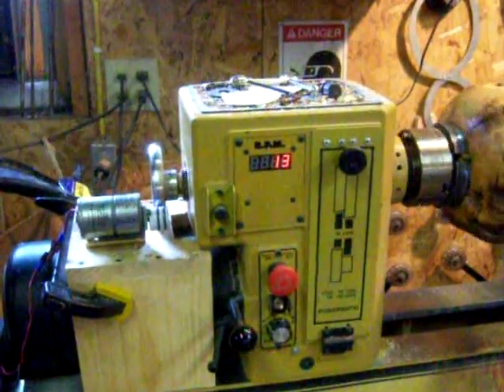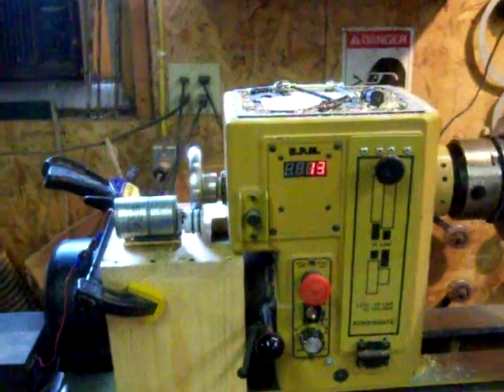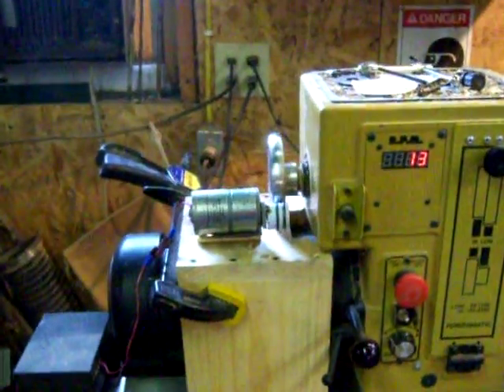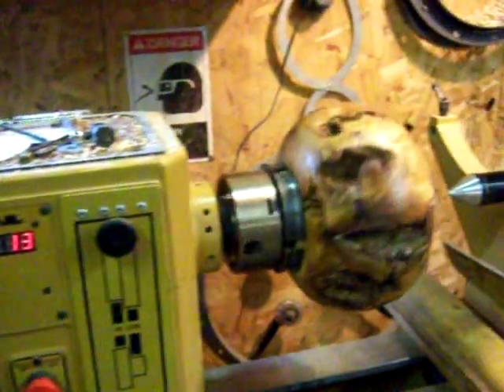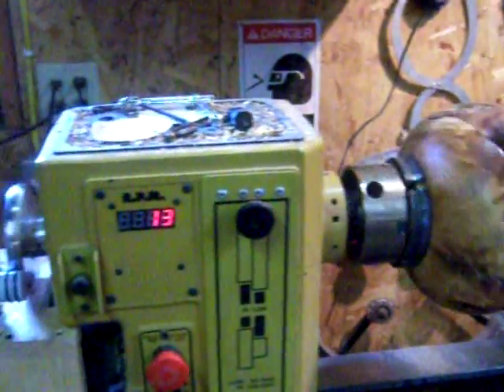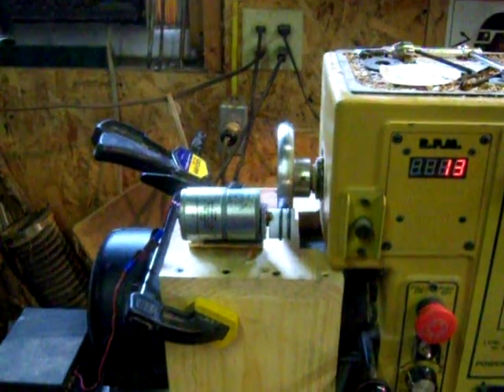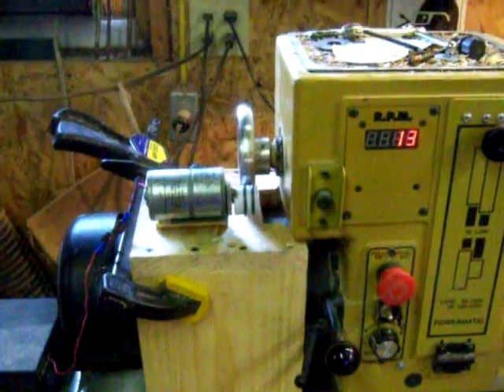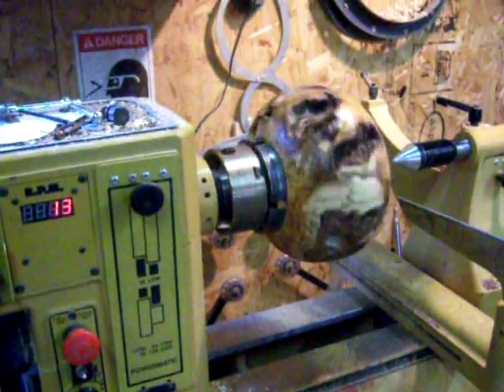Lathe Slow speed setup for 3520B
External gear motor assembly, attached to the hand wheel to drive it at VERY slow speed. The motor I installed is running at 13 RPM on a 12VDC convertor.